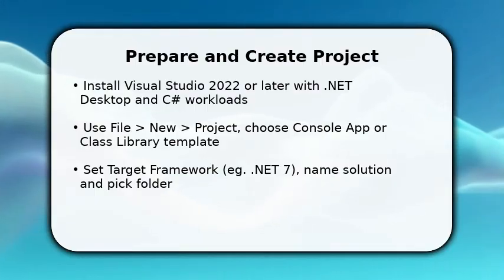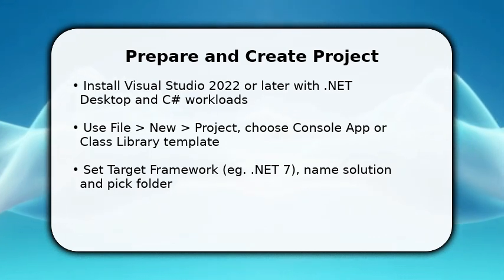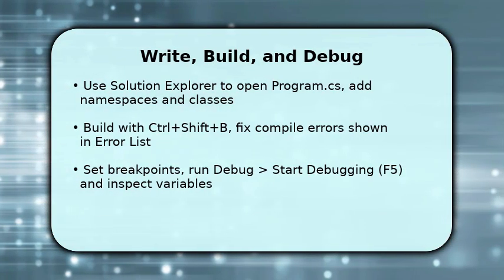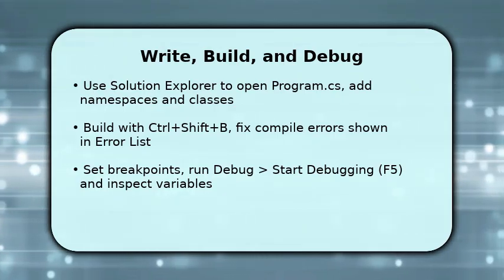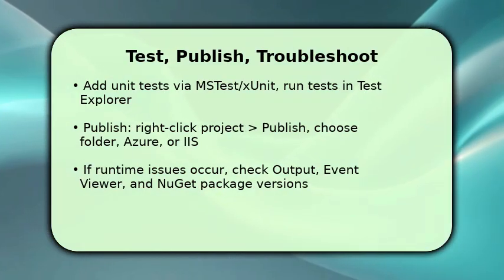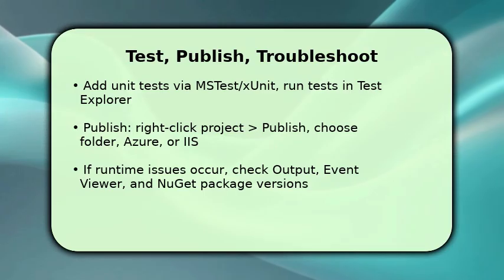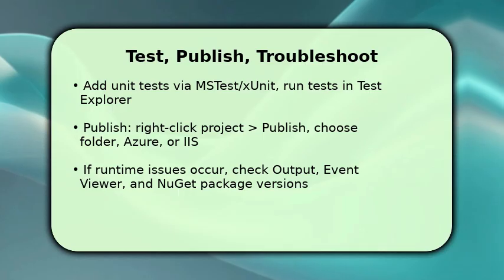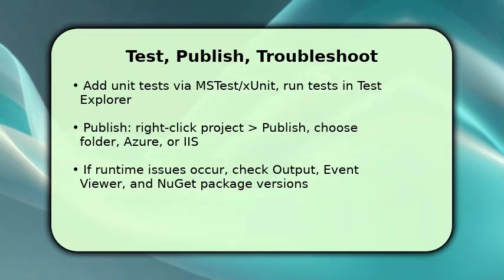How to Use Visual Studio for C# Coding - Easy Guide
Dive into the world of C# programming within Visual Studio in this easy-to-follow guide. Learn essential tips for setting up your development environment, writing clean and efficient code, debugging applications, and more.